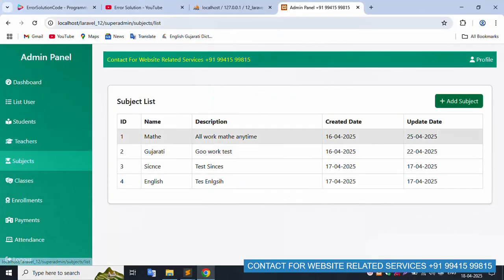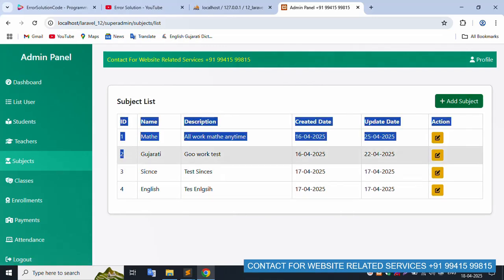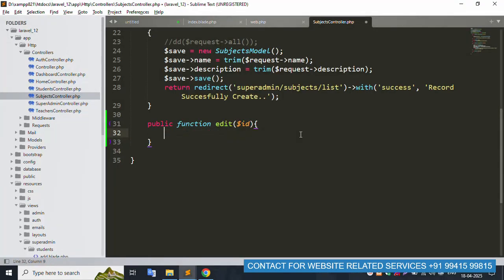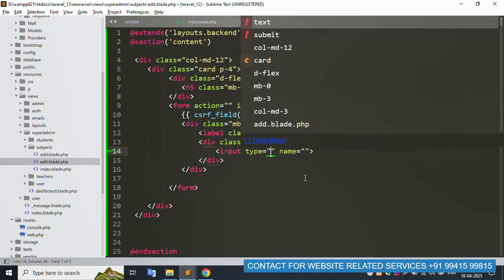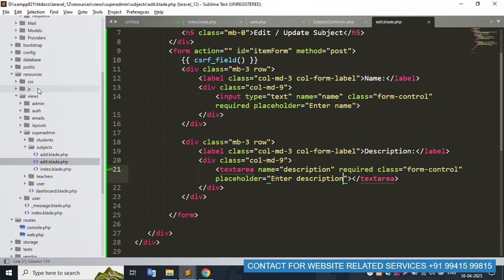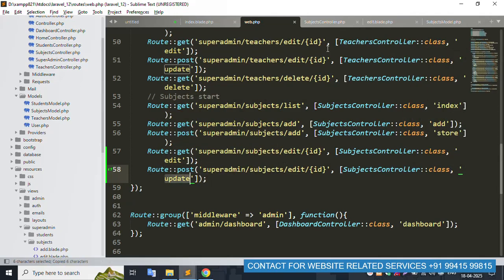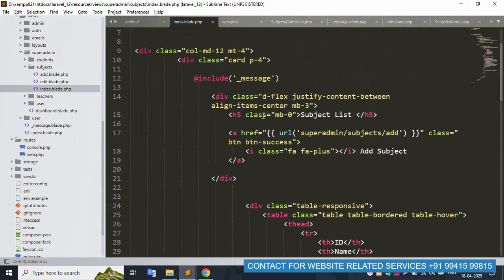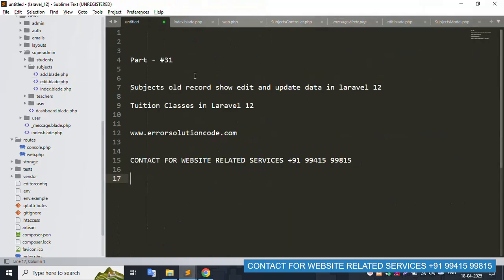Subjects old record show edits and update data in Laravel 12 | Tuition Classes in Laravel 12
Subjects old record show edits and update data in Laravel 12